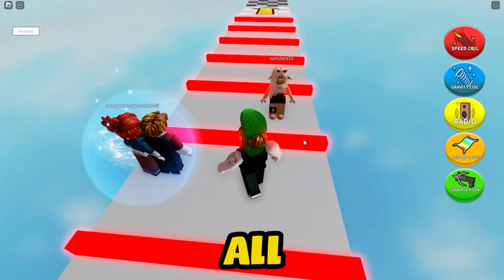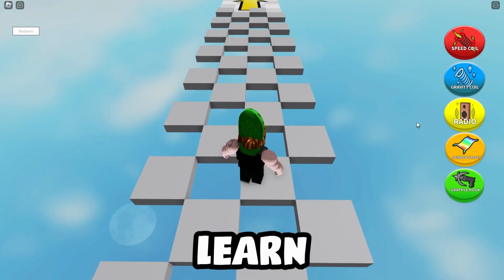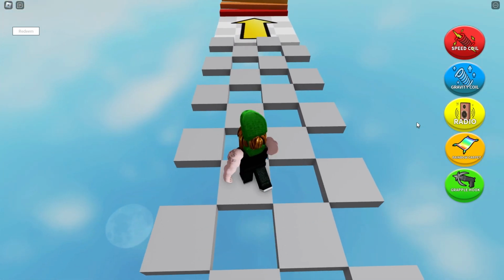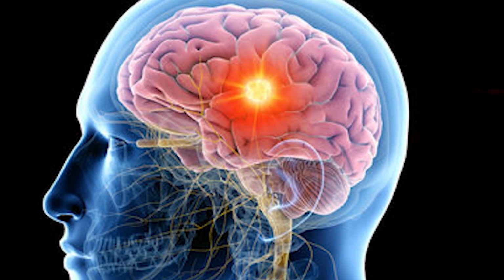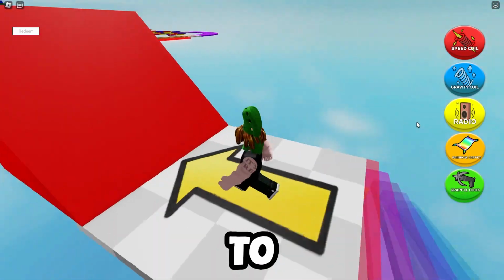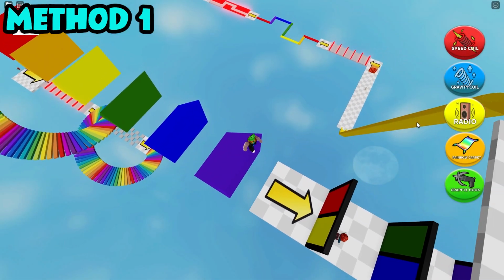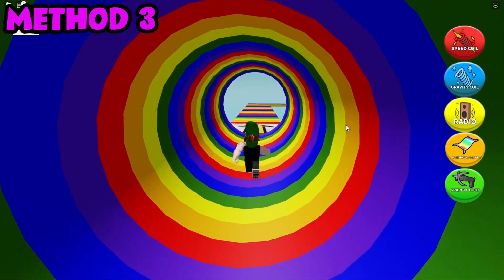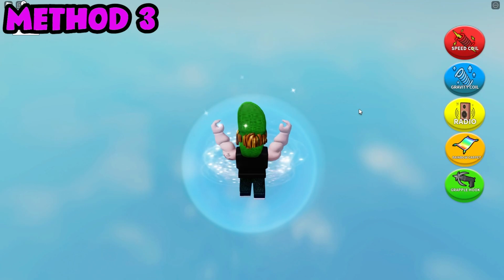TOP 5 WAYS TO MAKE ROBUX (2023)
time stamps:

intro 0:00 - 0:30
Developing 0:30 - 4:35
Making Games 4:35 - 6:04
Clothing Group 6:04 - 8:00
Pls Donate 8:00 - 9:41
UGC 9:41 - 11:38